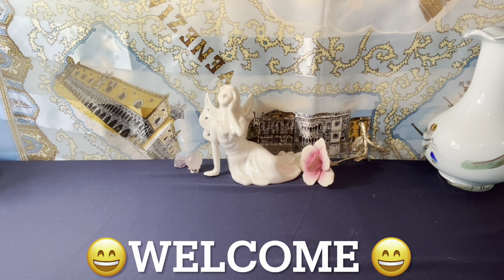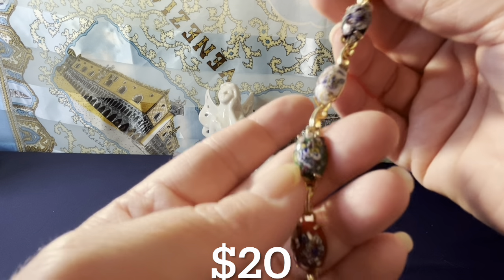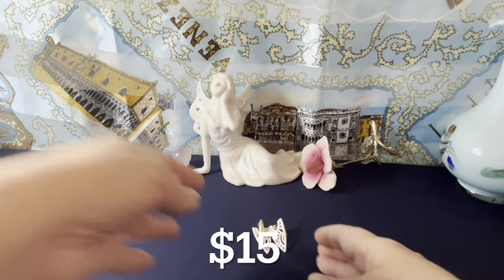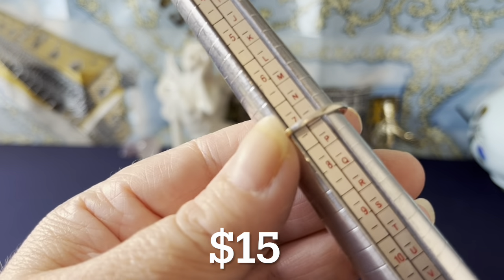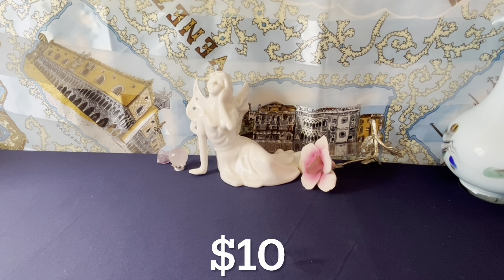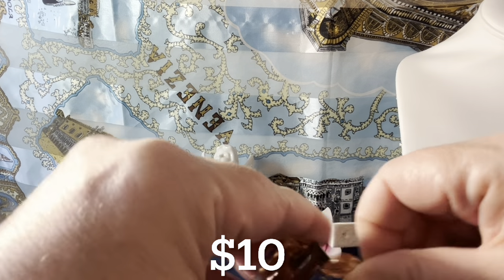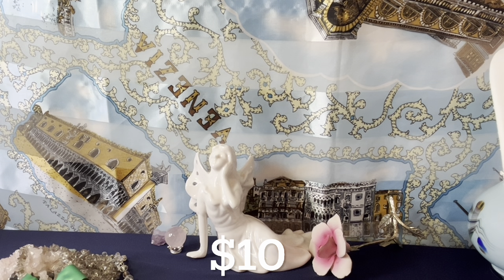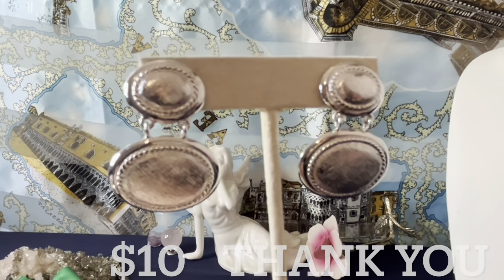Jewelry Sale Video, Vtg Costume & Stone, Givenchy, Napier, Monet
Vintage costume jewelry, stone jewelry, Givenchy, Monet, Napier, stone jewelry, sterling jewelry,

🌹Channel Weekly Schedule:
🍀Sunday: Preview for Monday's Jewelry Auction
🍀Monday: Jewelry Auction-live 8PM ET
🍀Wednesday: Pre-recorded Sales Video
🍀Friday: Weekly Jewelry Haul-hand selected jewelry from local thrift and antique stores

❤️Random content that may be uploaded:
✨Opening of jewelry jars
✨Thrift with me videos
✨Educational Videos
✨Trying on Jewelry
✨Jewelry Sorting with Davey
✨Jewelry haul if I'm too excited to wait til Friday